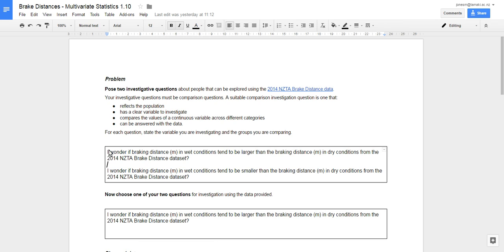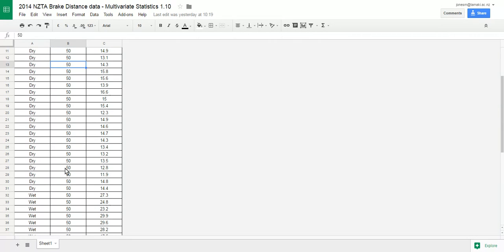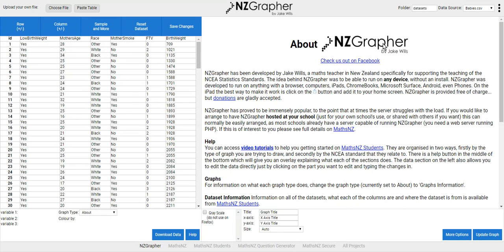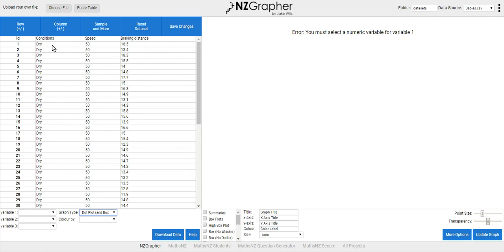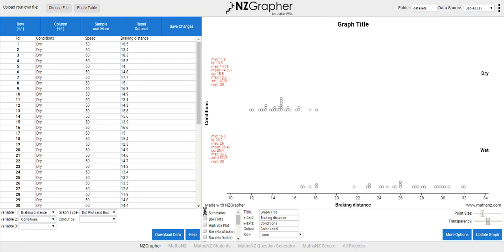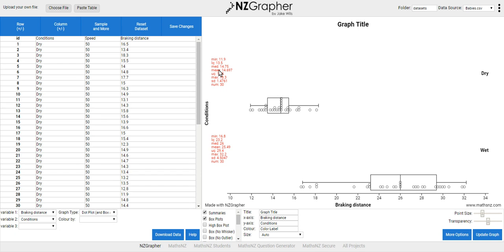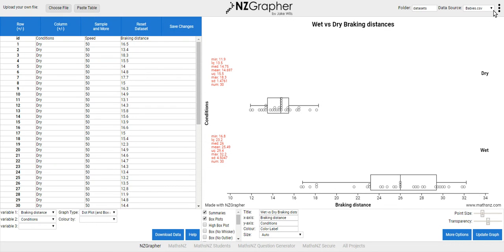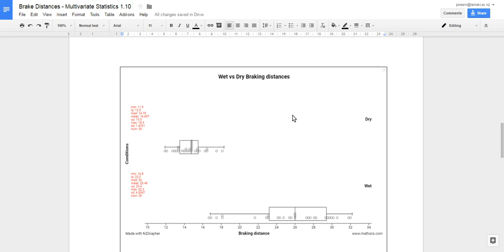Data - Multivariate Statistics 1.10